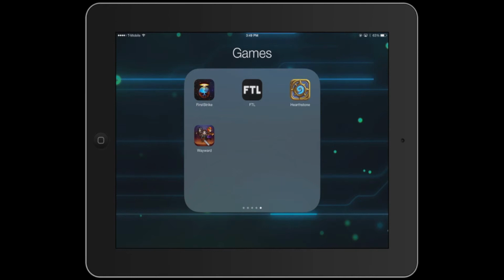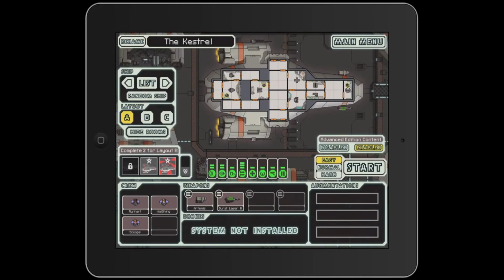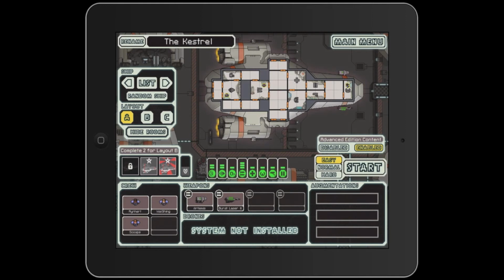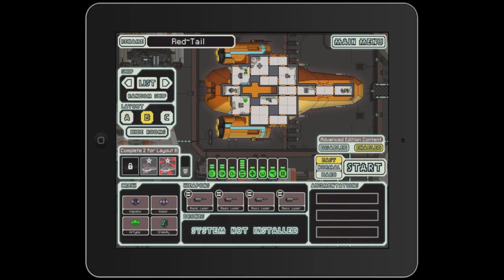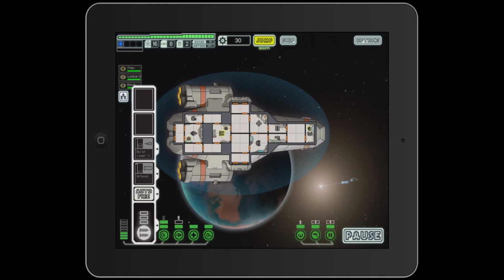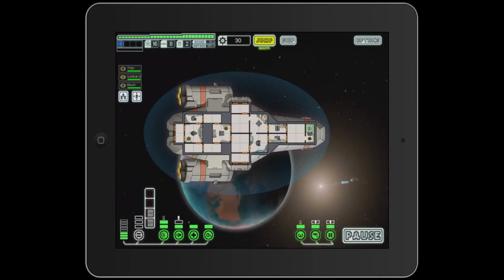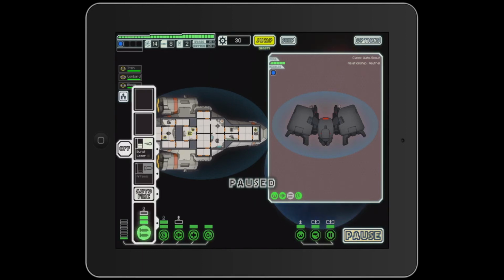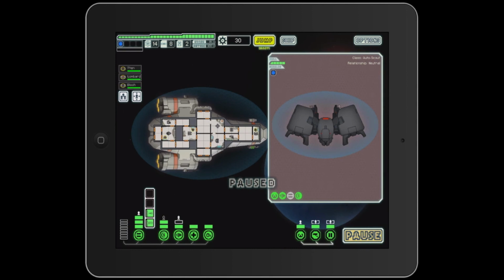FTL Advanced Edition for iPad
This is quick look at Faster Than Light Advanced Edition for iPad.  A great game that anyone with an iPad should support!  I would highly recommend checking out my original review of FTL if you want to see what the original game is like.  As always, mahalo for watching and aloha!